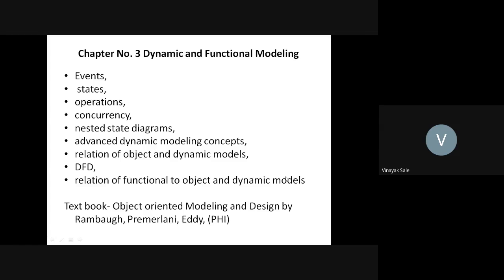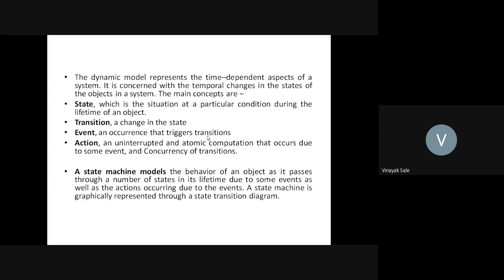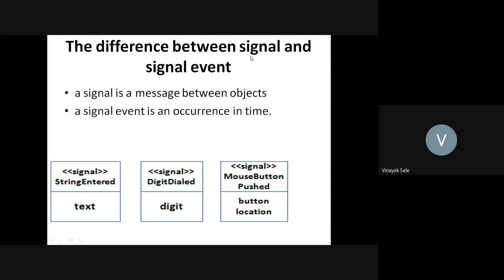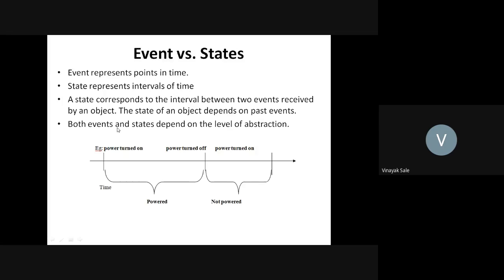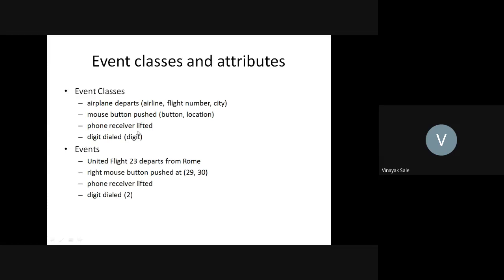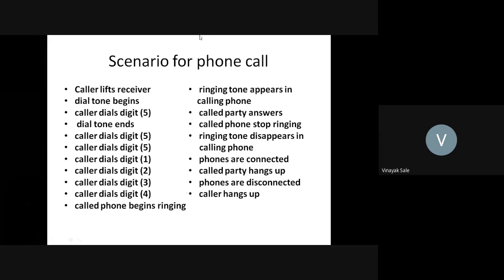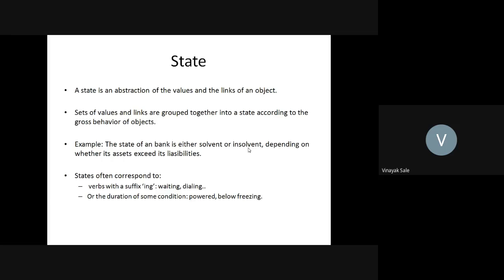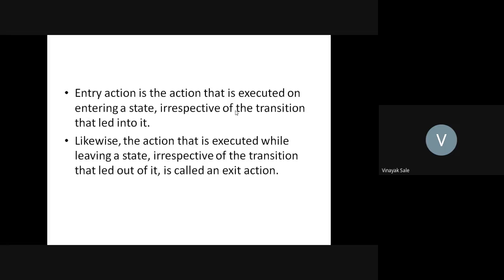OOMD online lecture day 4b